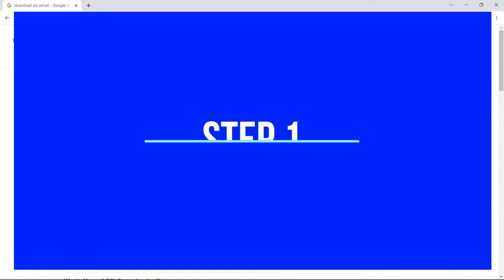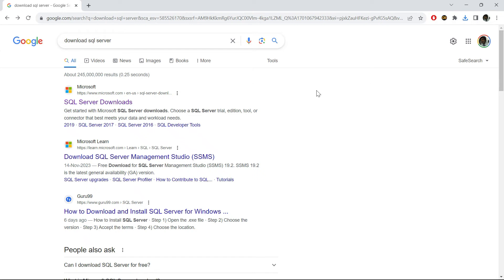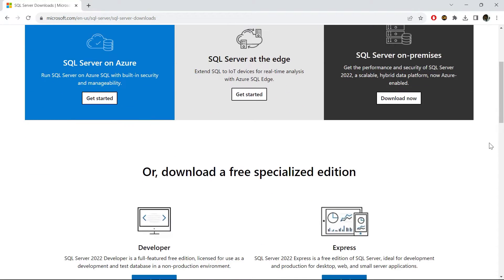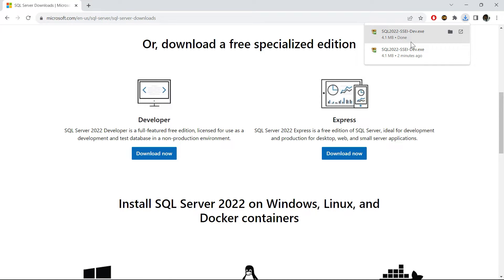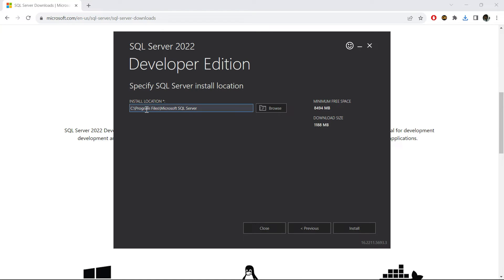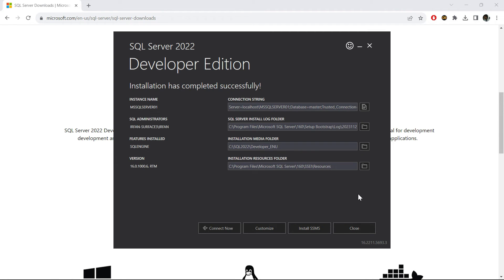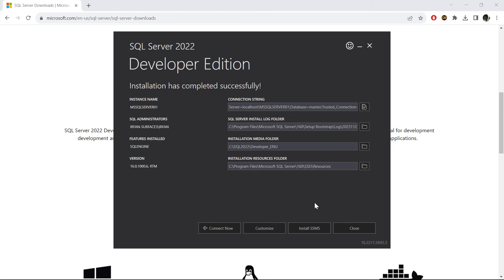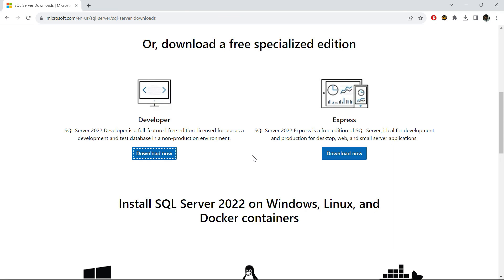SQL for Financial Analysis and Financial Reporting - Part 1: Downloading database